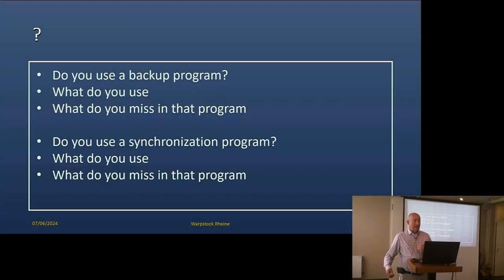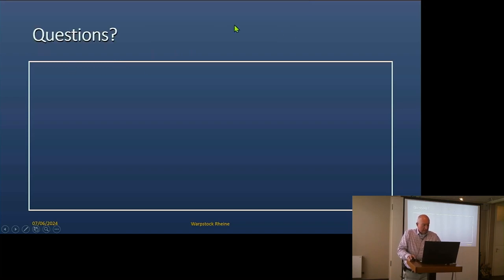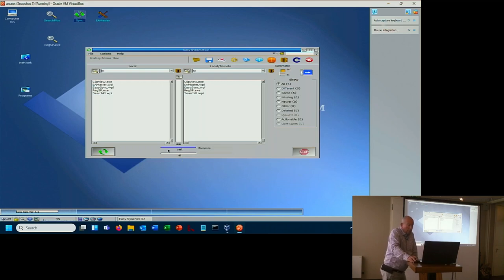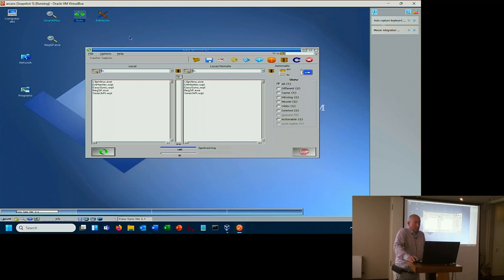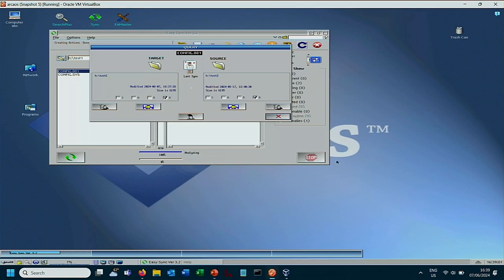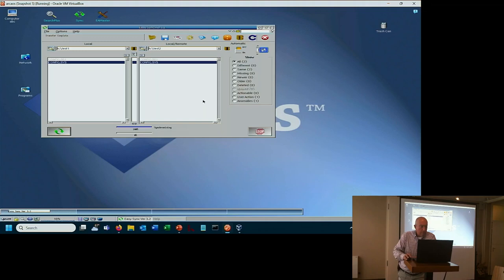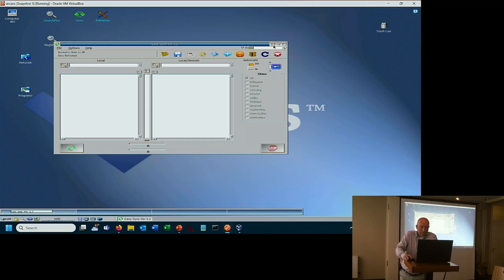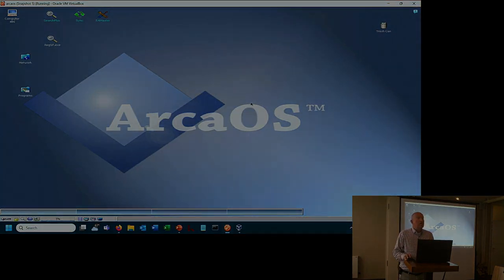EasySync, an update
EasySync is an OS/2 application to synchronize and/or backup files to a local disk or remotely, written by Keith Merrington. In this video he gives an update of the latest features and fixes.